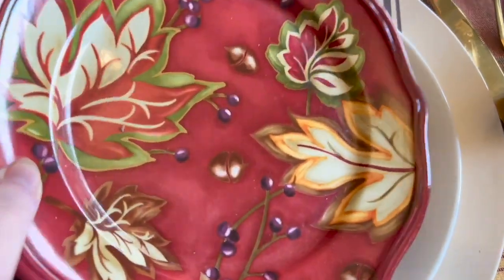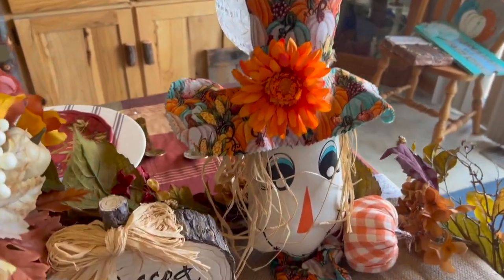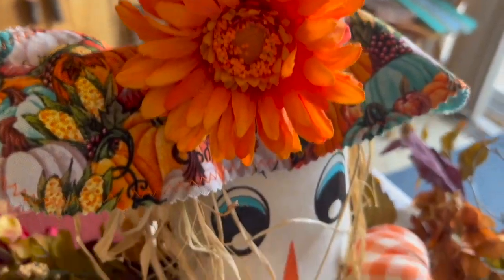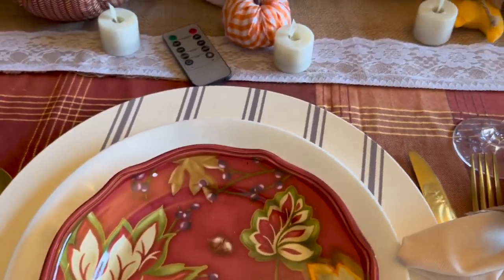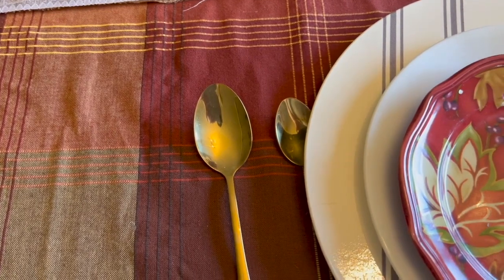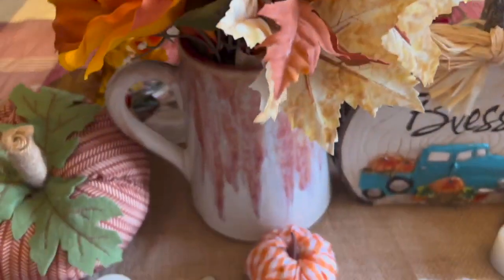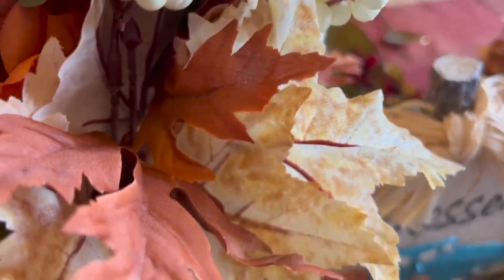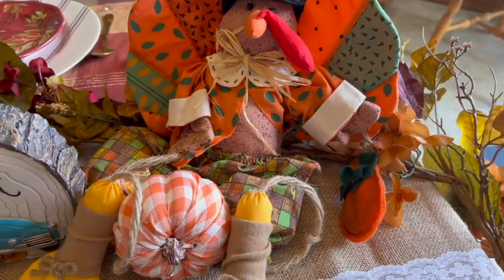2 tablescapes one for fall one for Thanksgiving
0:00 Intro
Prep Work
FinalThought/Reveal
Closer Look